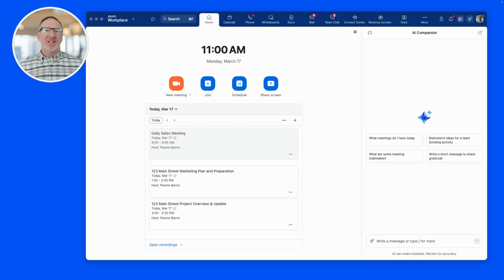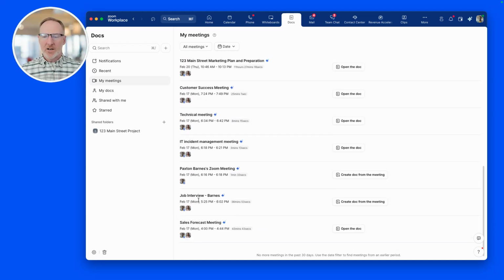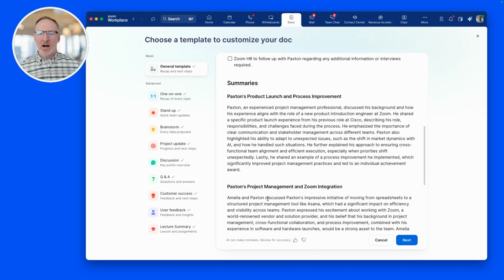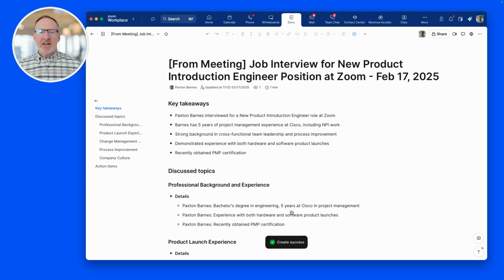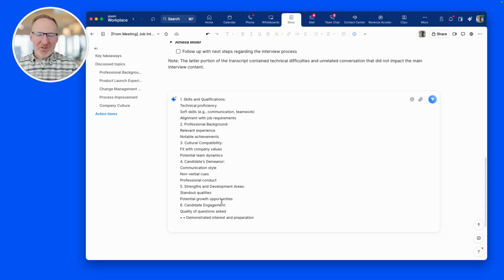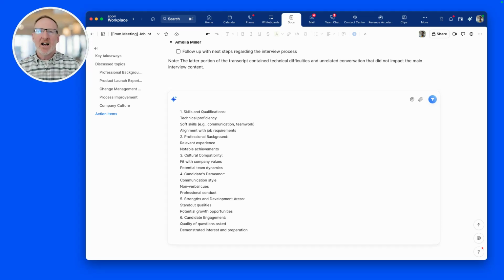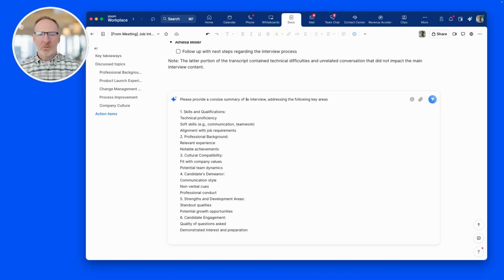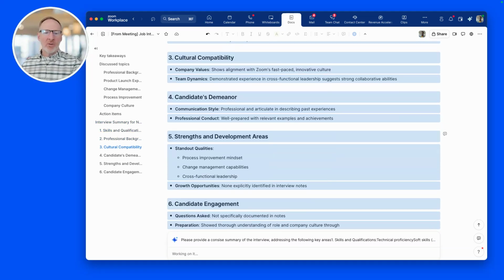AI Just Made Interview Notes MUCH EASIER!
I'm not good at documenting notes after an interview.

I have the best intentions, but I'm often back to back in meetings/interviews and the most well intentioned documentation process turns into 1-2 high-level notes I recall later that day or worse yet. a week later (guilty 🫣).

Now there is a way to get help from your AI Companion immediately after the Zoom interview. Just copy & paste your documentation criteria and have AI help you surface the information you need to thoroughly document what is important for all of those involved in the hiring process.

🎯 Making a decision of who to hire is one of the most important in any business. Don't leave it up to chance! Pull out important info from the interview:
- what you want
- when you want it
- the way in which you want it

.allowing you to focus on having great conversations with all candidates.

hashtag#IMPORTANT: AI Companion wont tell you who to hire, but it can help extract out the important information you need to confidently make your decision.